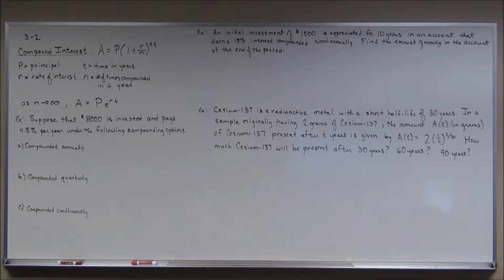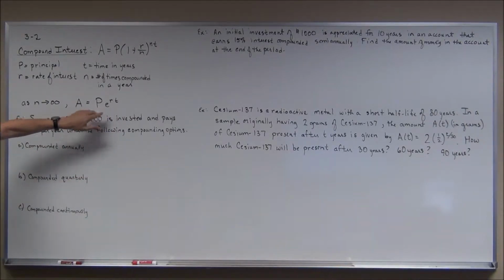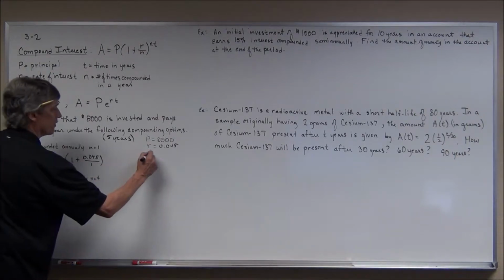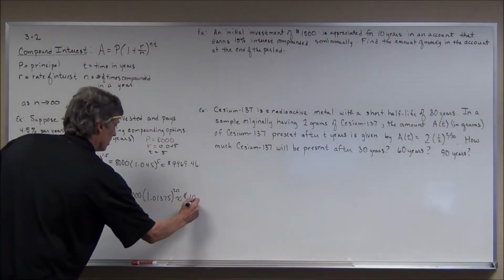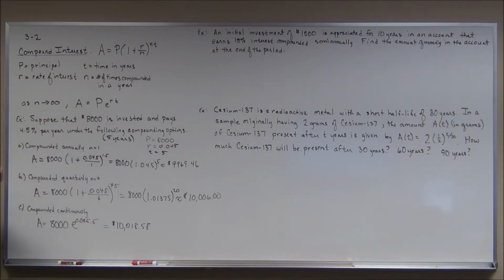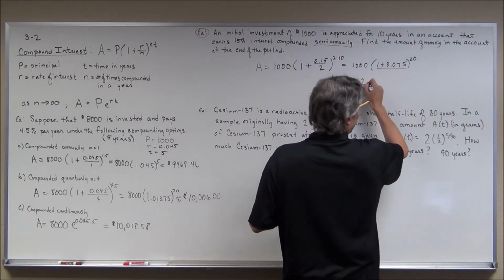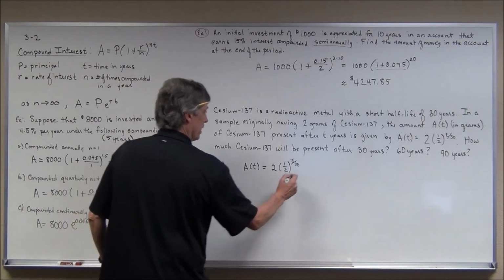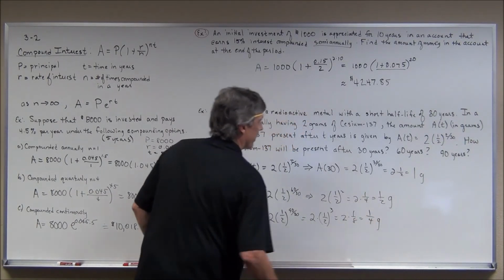3 2 Exponential Functions 3 4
Using exponential functions to compute compound interest and other applications.